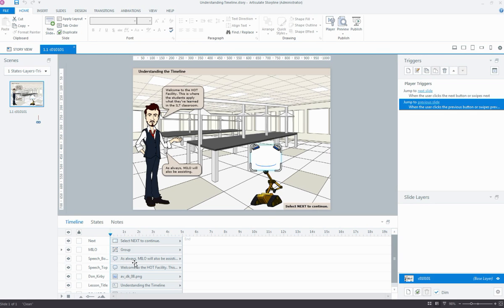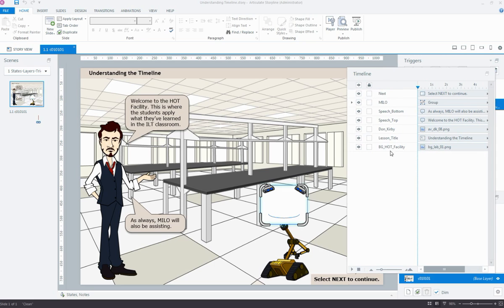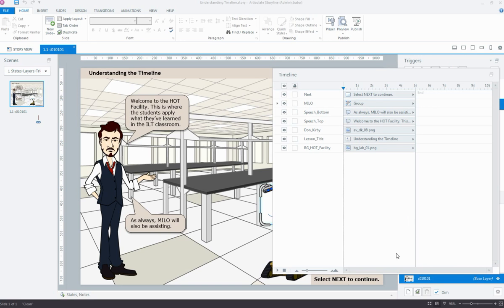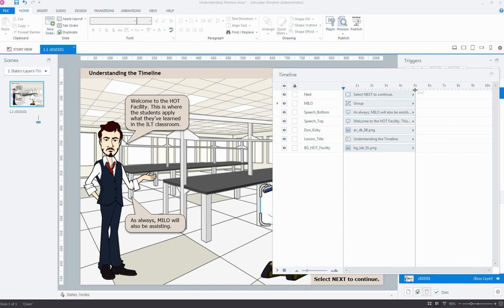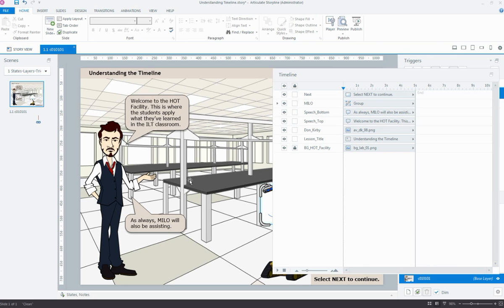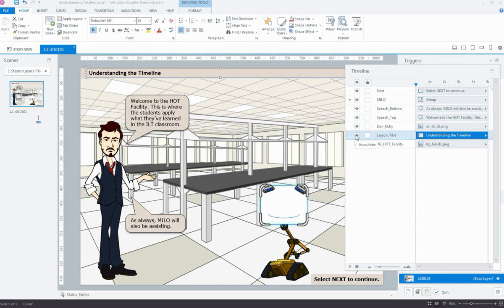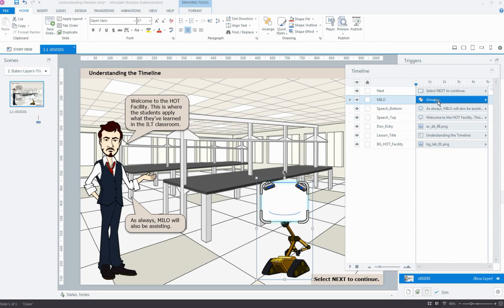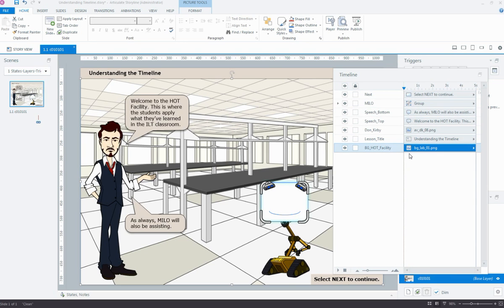Understanding the Timeline